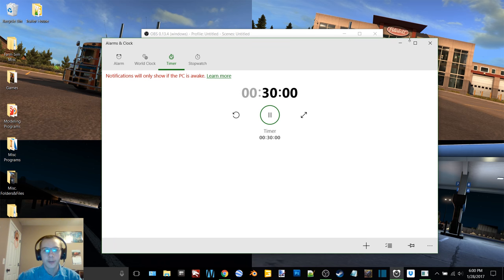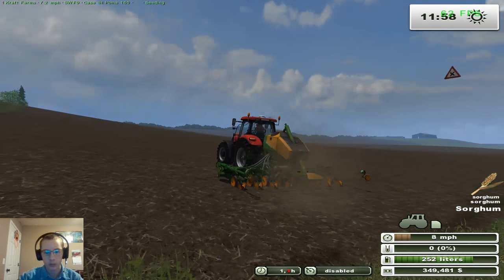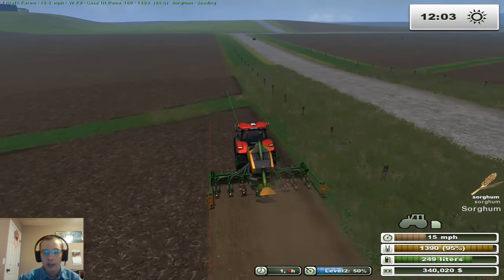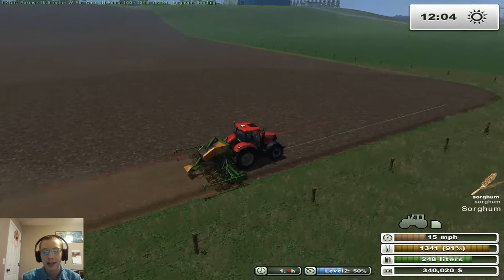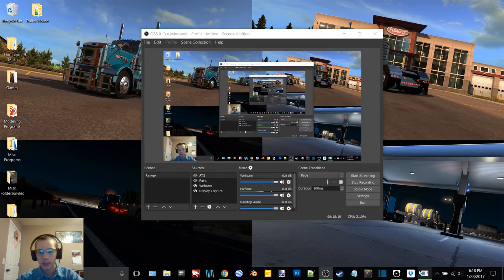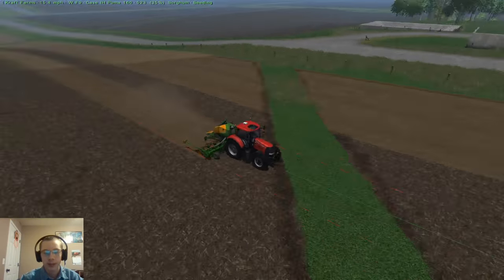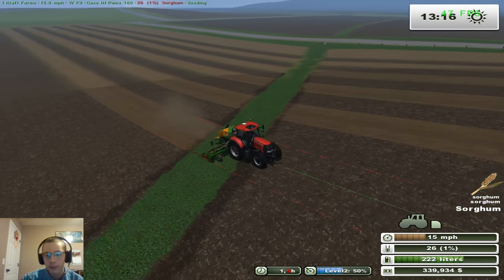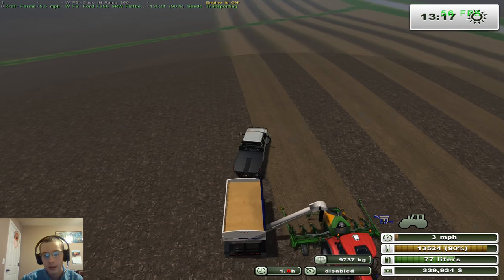FS13 Throwback on MAFM V2 Ep 15-Gettin Started On Plantin Sorghum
12 GB Memory 1TB HDD
15.6" FHD eDP Wide View Angle 1920x1080

Wednesday-To Be Determined @6 P.M.

Sunday-To Be Determined @4 P.M.